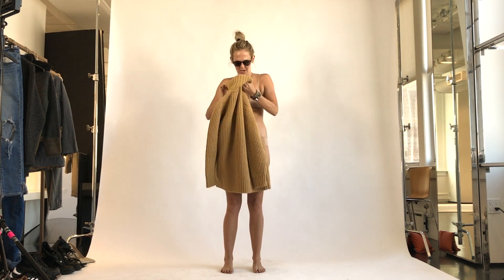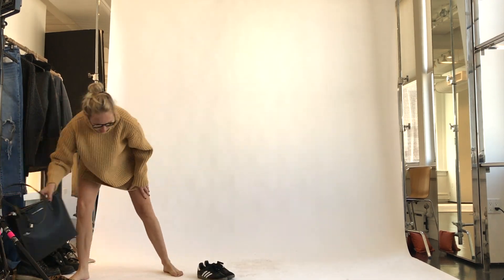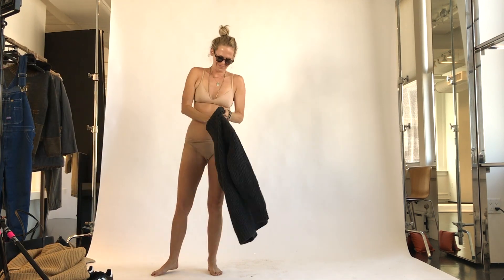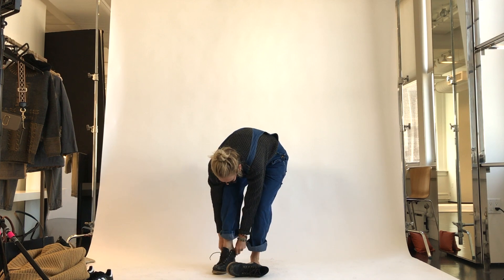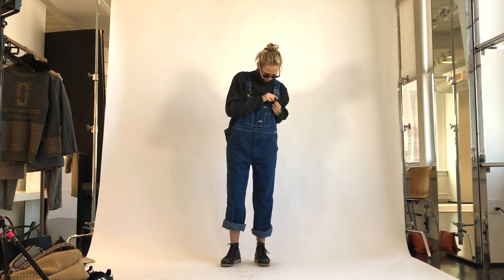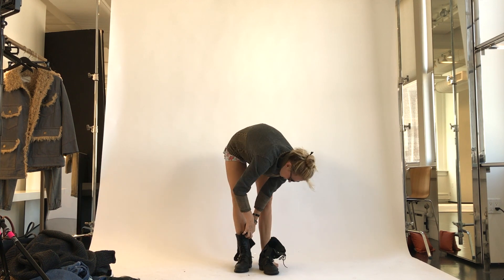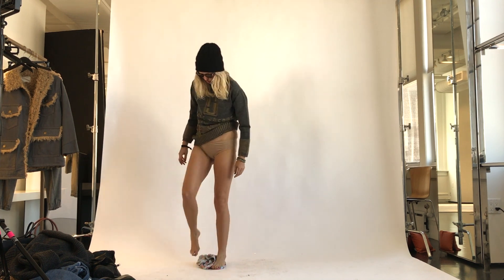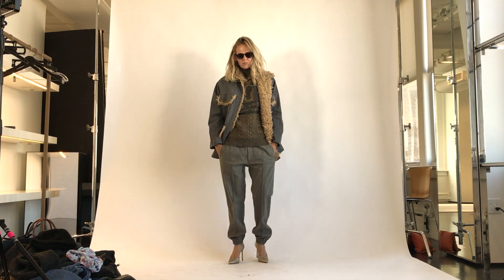How To Style Chunky Sweaters with Marc Jacobs! Get Dressed With Me!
In this episode of Get Dressed With Me, how to style chunky sweaters from the Marc Jacobs fall winter 2017 collection!